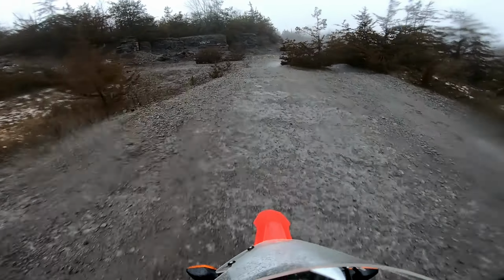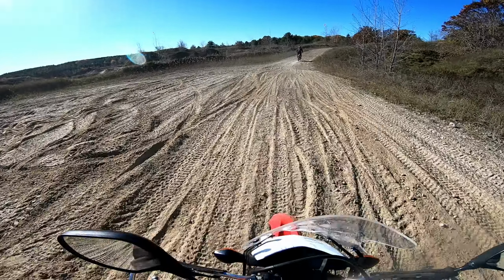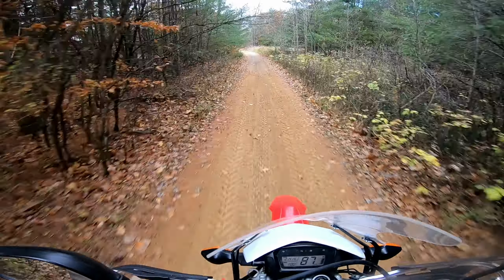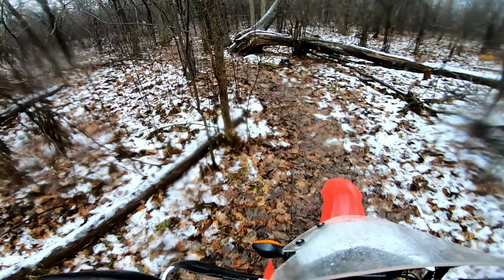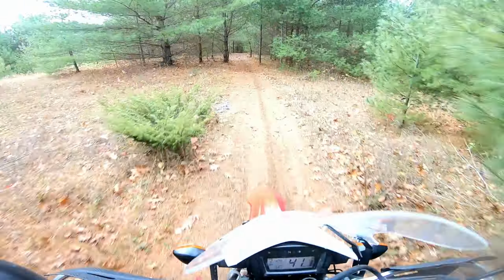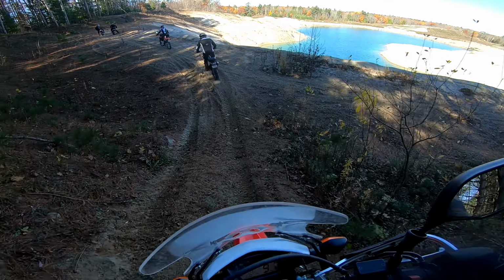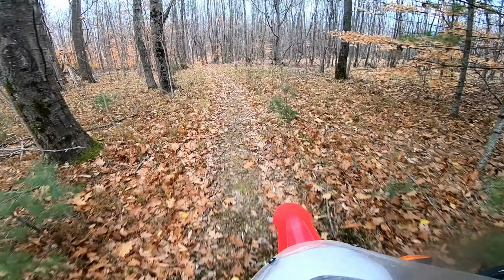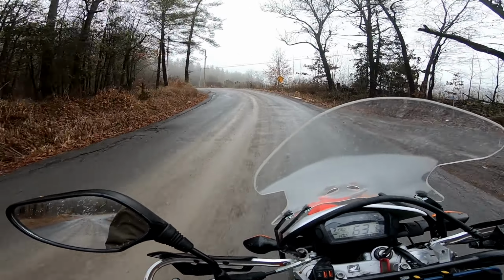Honda CRF 250L: The Do-It-All Dual Sport for Beginners?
Join me as I dive into what makes the Honda CRF 250L such a special bike. From my first experiences as a new rider to its reliability, versatility, and beginner-friendly nature, this bike has been a big part of my dual-sport and ADV riding journey. I’ll cover its strengths, weaknesses, and key modifications to turn it into a true lightweight adventure machine. Whether you’re curious about the 250L or considering buying one, this review is for you.